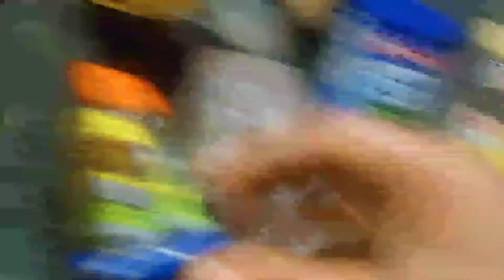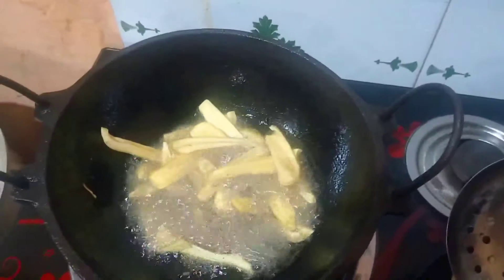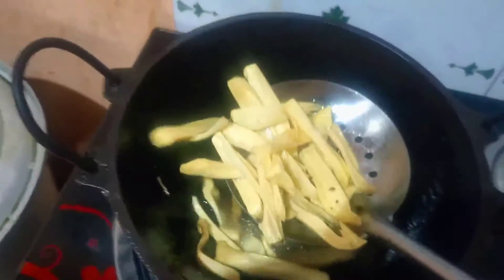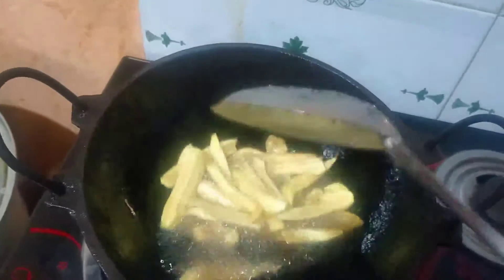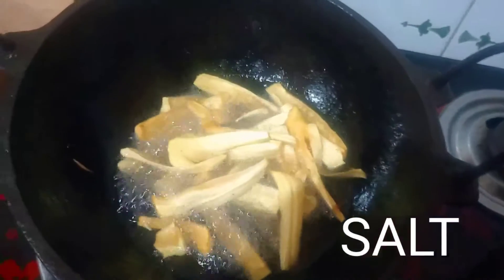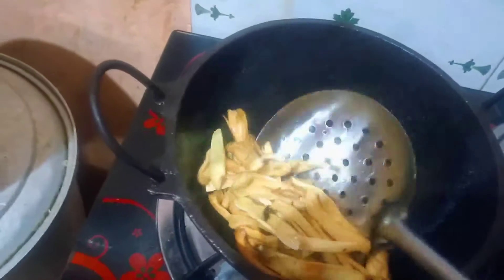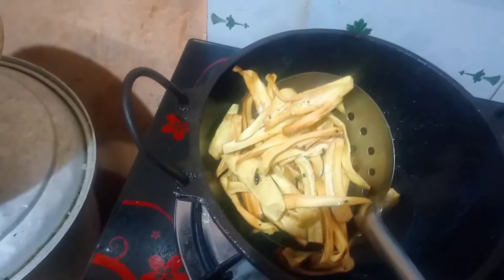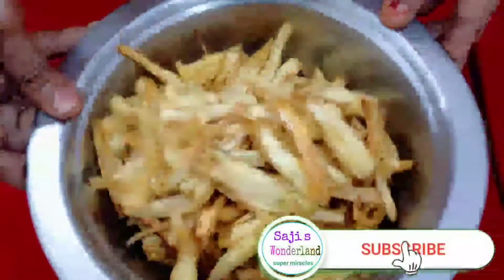how to make crispy chakka chips in Malayalam|crispy ചക്ക വറ്റൽ ഉണ്ടാക്കിയാലോ|sajis wonderland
hai my dear viewers,
 This video 📷 shows how to make crispy chakka chips in malayalam

Try this recipe in your home and send your valuable feedback by comment